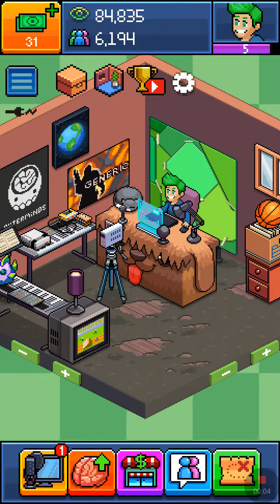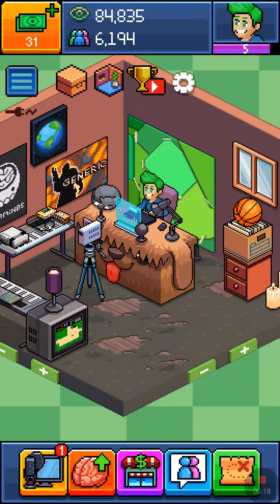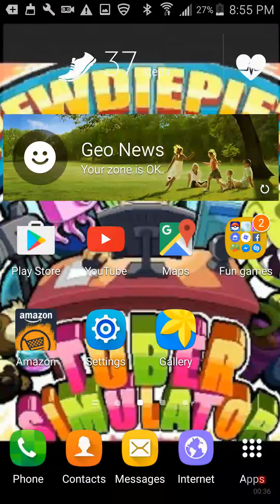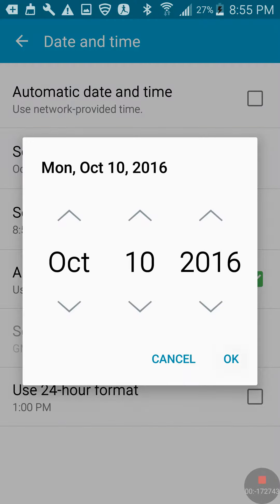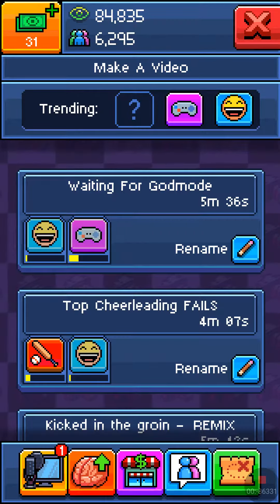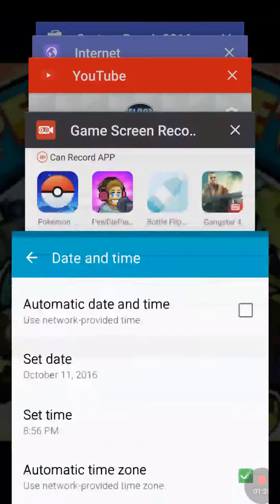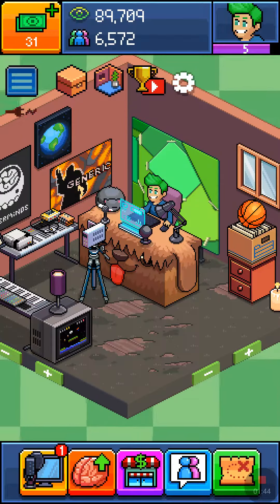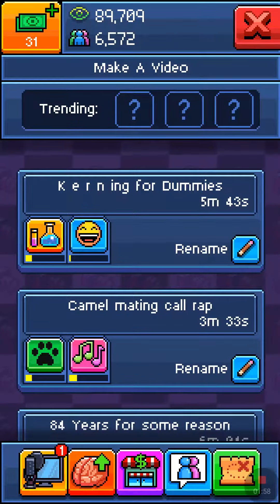pewdiepie tuber simulator|glitch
Showing you guys a glitch